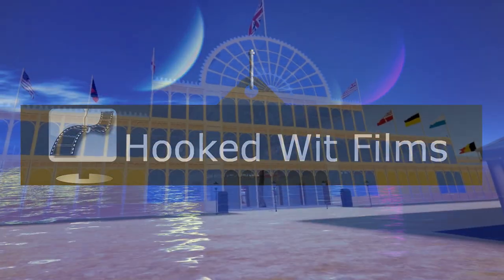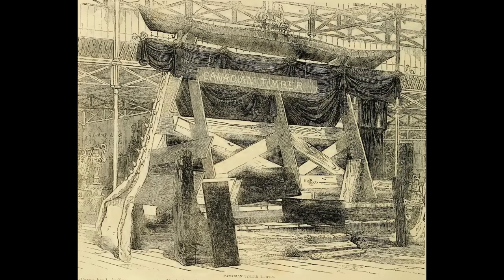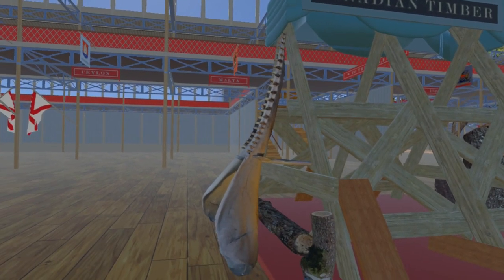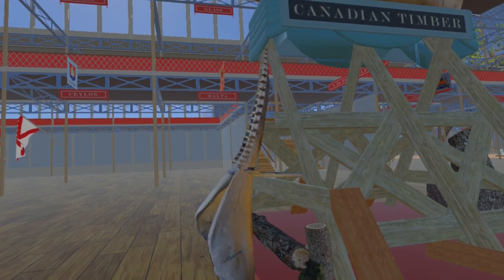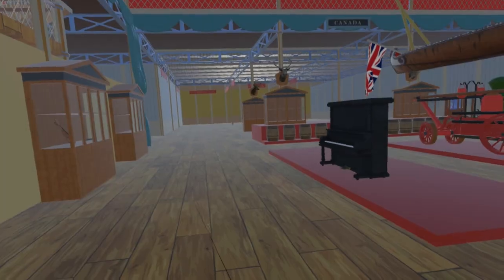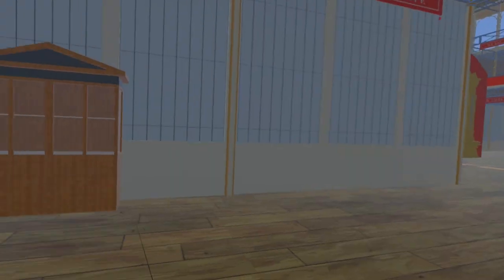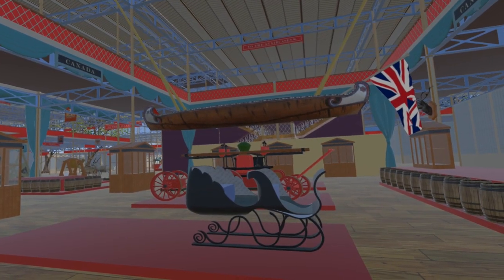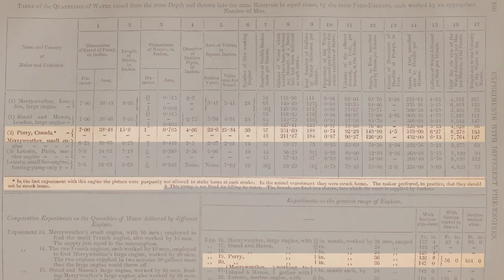17: The Great Exhibition of 1851 in VR: Canada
Starting to add exhibits to the Canadian Court:

00:00 - Introduction
00:25 - Timber Trophy
00:40 - Small canoe
00:45 - Jaw bone of a sperm whale
01:04 - Barrels
01:26 - Copper church bell
01:32 - Musical instruments
01:50 - Hats
01:54 - Sleigh
02:01 - Large canoe
02:22 - Perry's fire engine

You may incorporate the contents of this video in your own non-commercial works, as long as you include an attribution to this YouTube page, and release under the same licence.